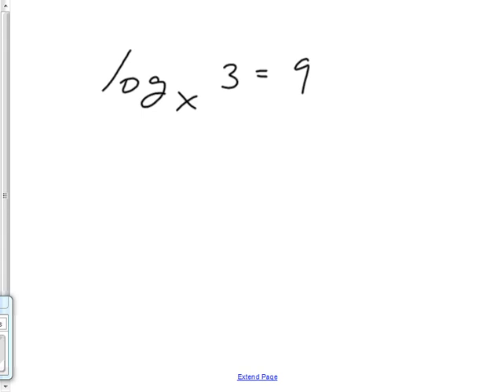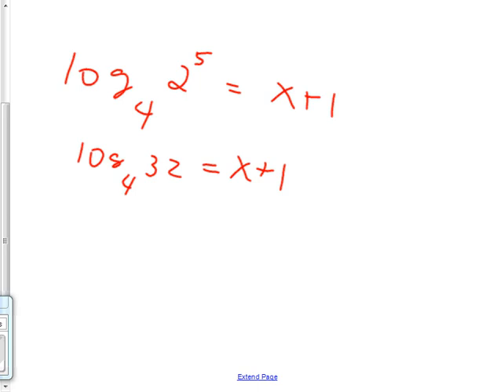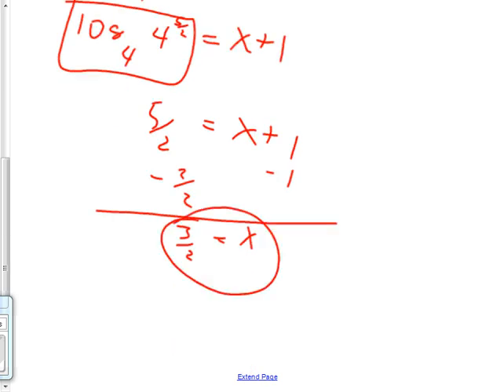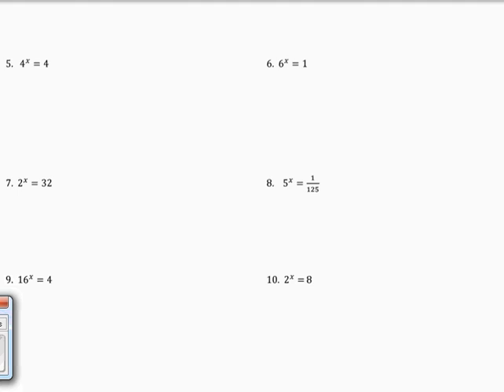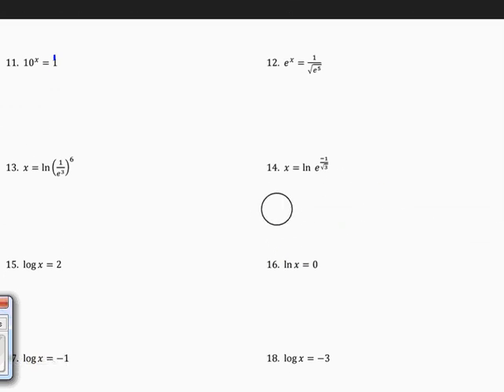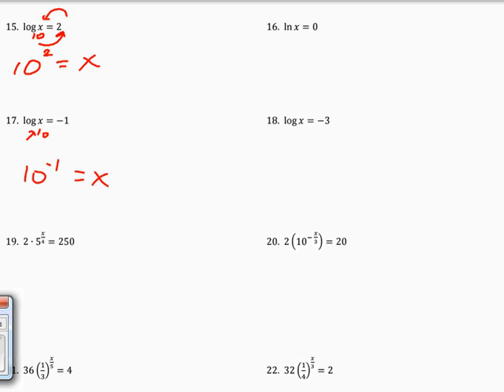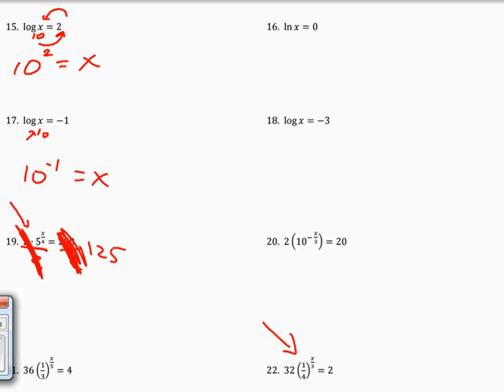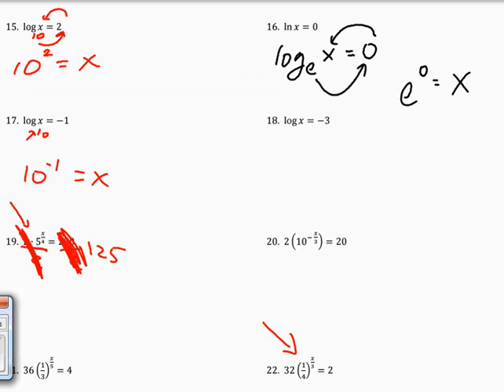May14 0123 precalc solving exponentials and logs